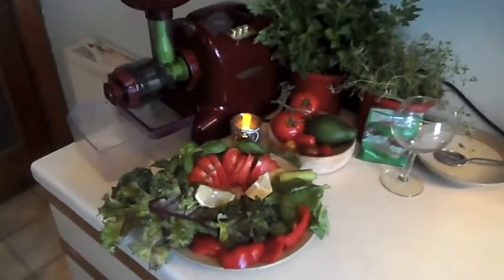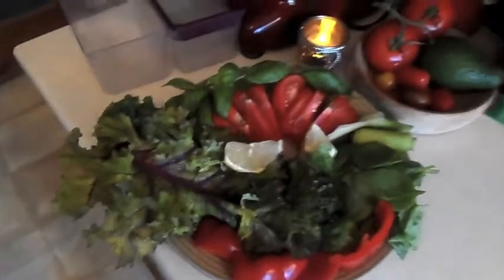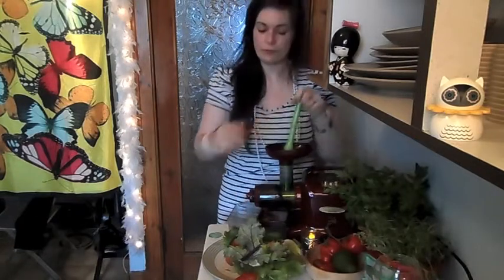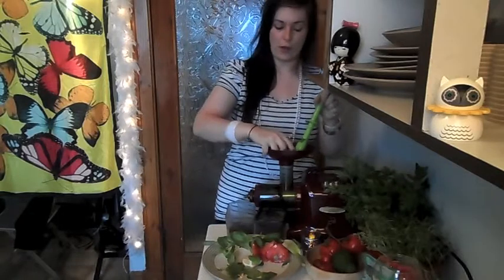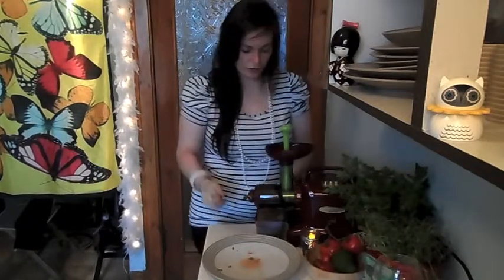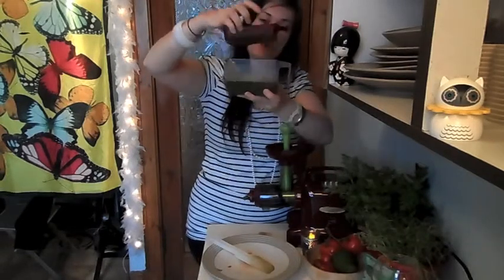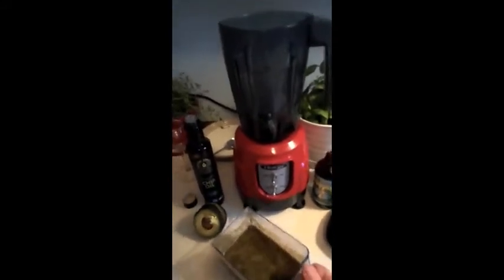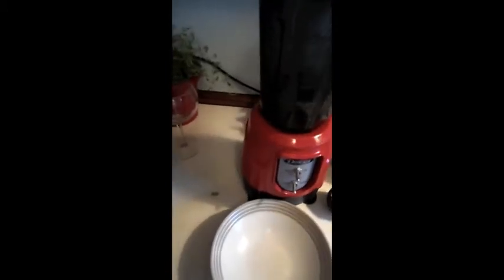Juice Fast Broadcast: Day 4 Part 3, Nutritious and Delicious Raw Green Soup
Wrapping up with Day 4 of my epic Juice Fast! I share with you a new Raw Savory Soup Recipe! Healthy, nutritious annnd delicious!!!